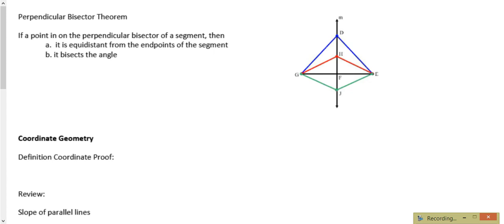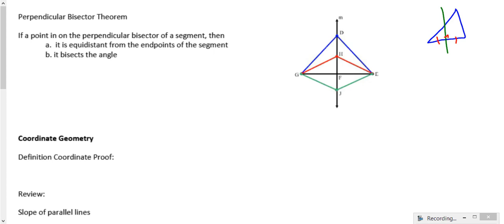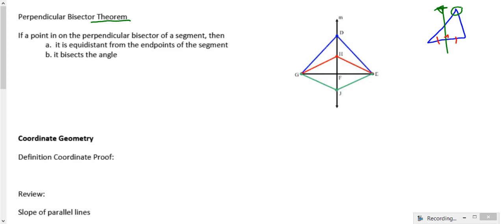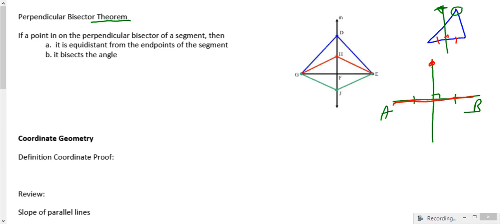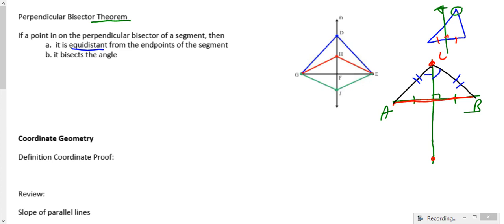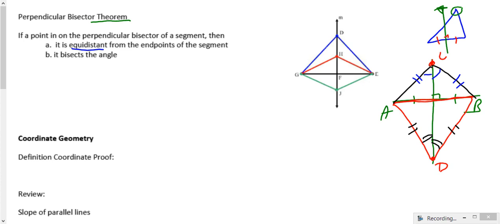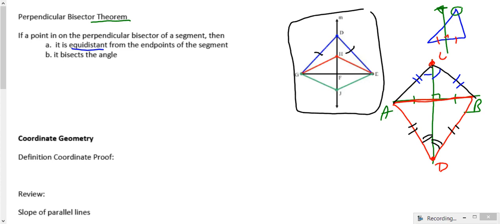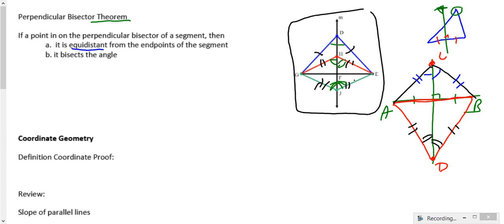LT S4 V2